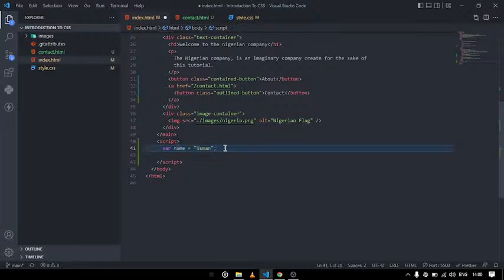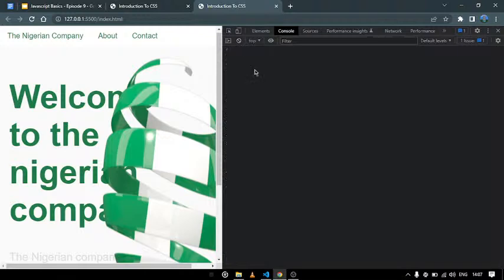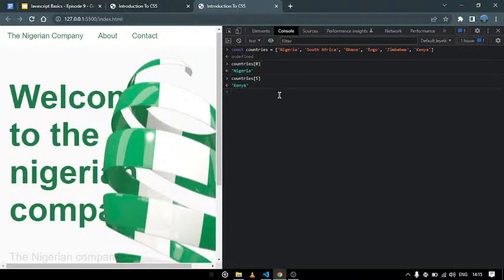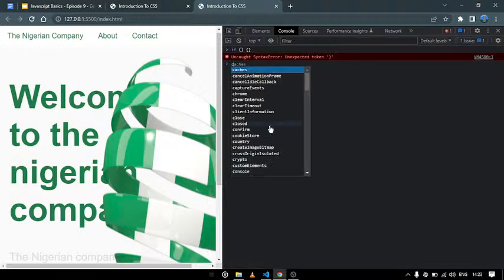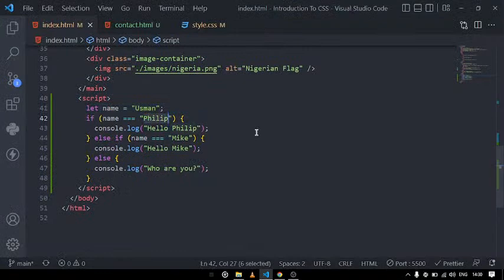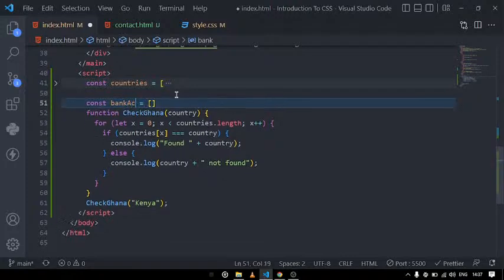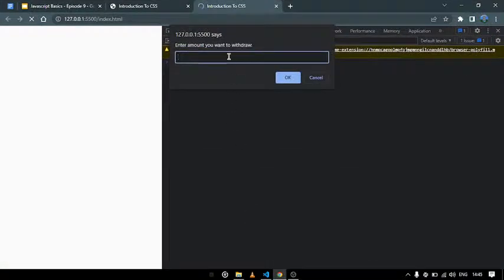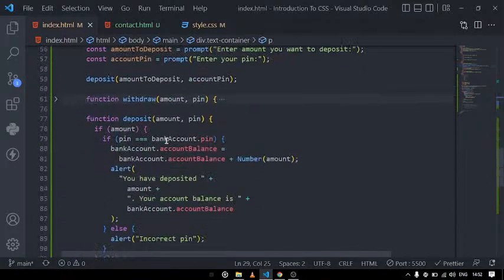Learning Web Development in 2022 - Episode 9: Javascript basics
In this episode, we'll start learning about Javascript.